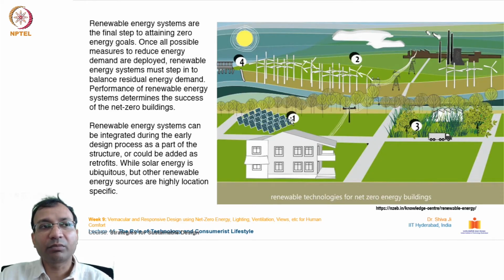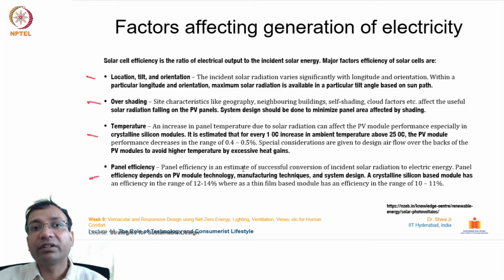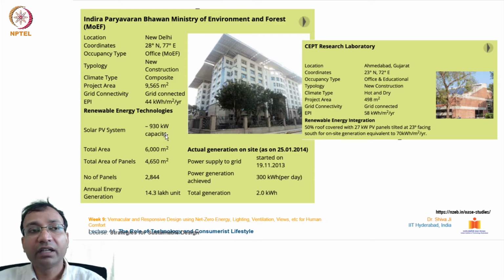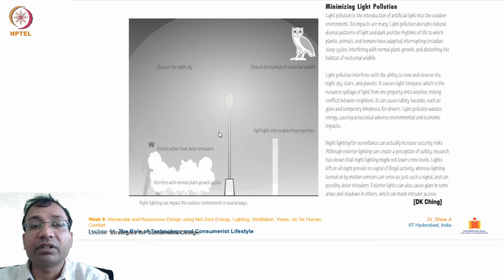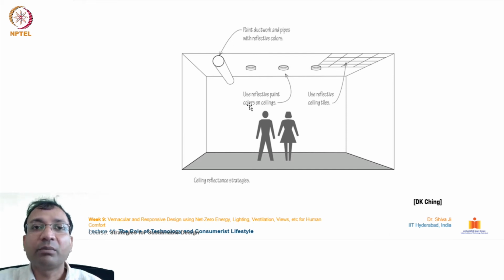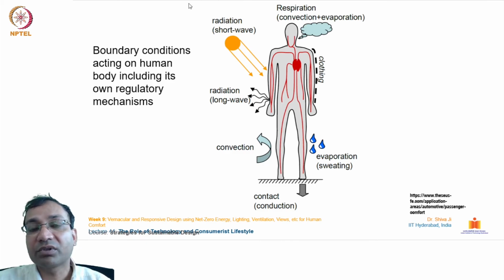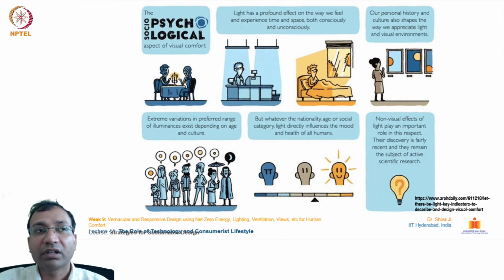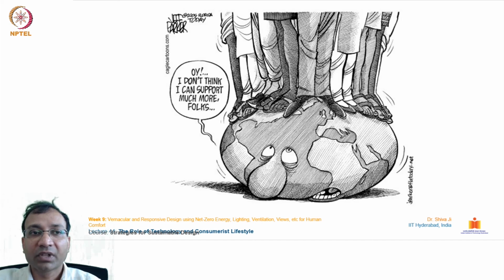DESIGN FOR NET-ZERO ENERGY, LIGHTING, VENTILATION, VIEWS AND HUMAN COMFORT